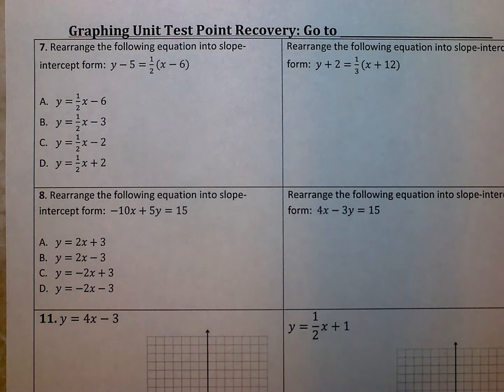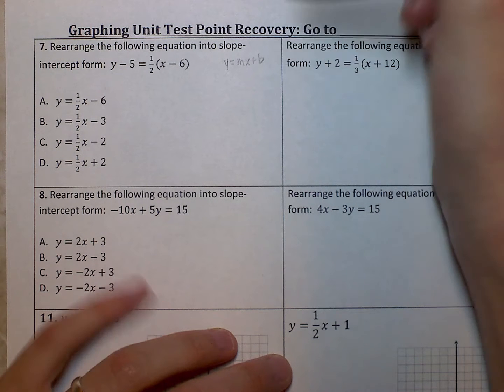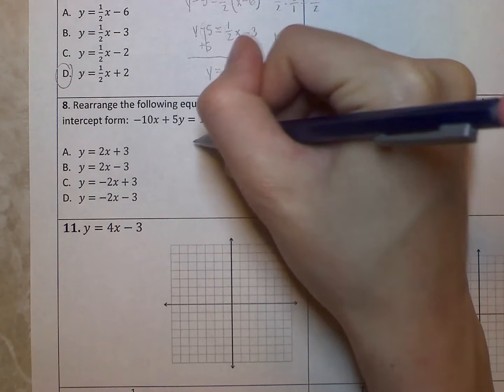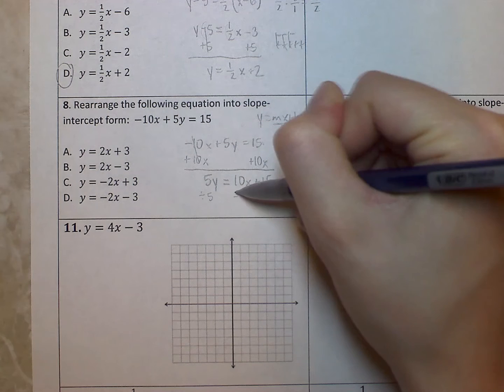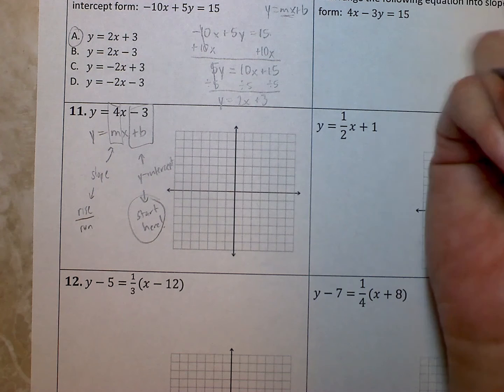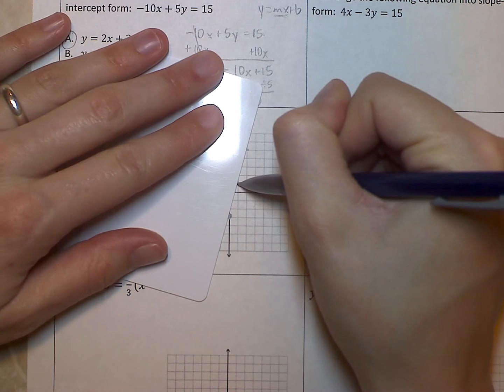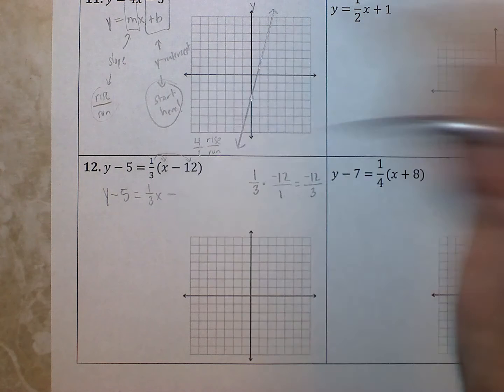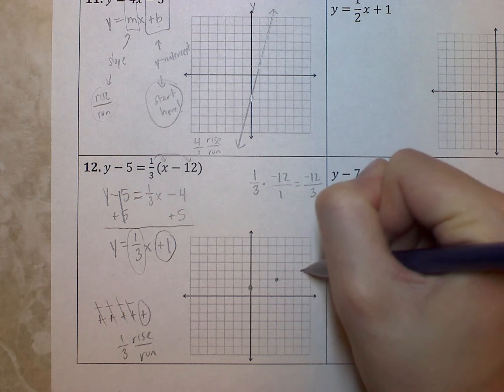Point Recovery Unit Test Page 1